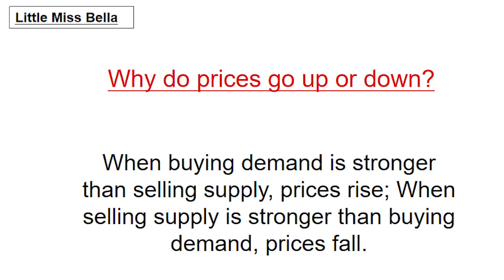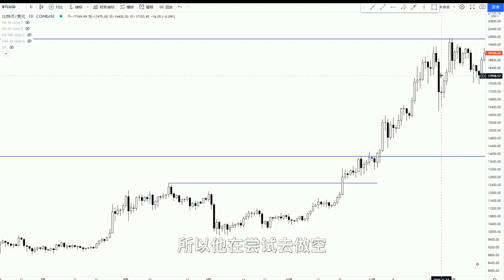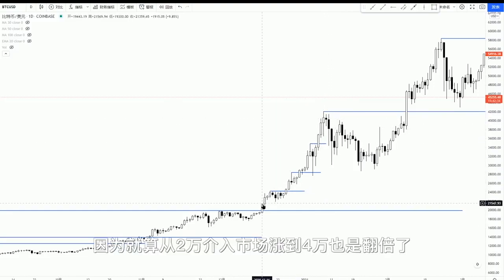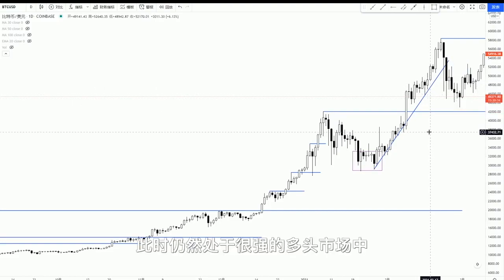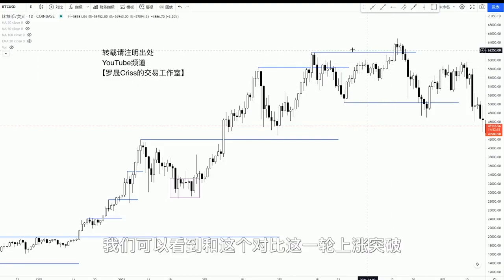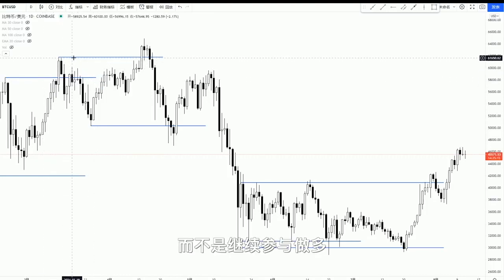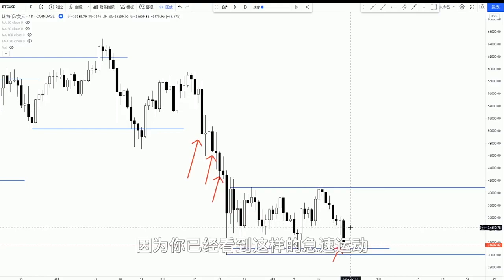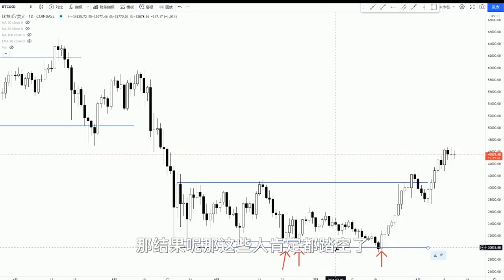Correct understanding of long and short forces 02 Price Action technical analysis teaching-Bella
This is the first in a series of videos. In this series of videos, we will teach you how to understand price behavior step by step and grasp the market advantage. Finally realize the profit of independent trading.